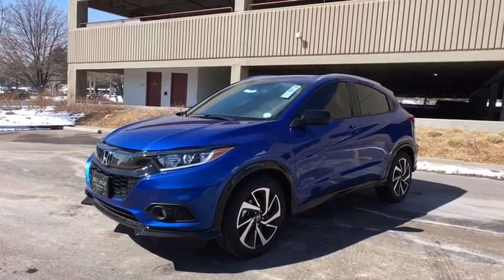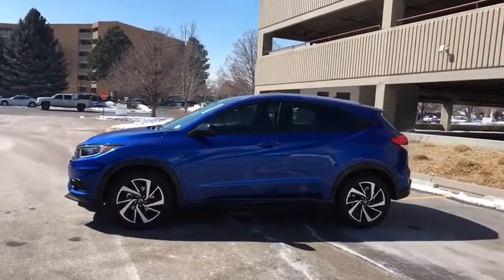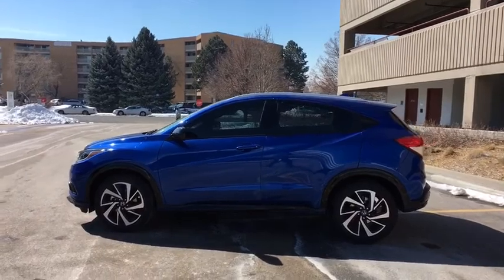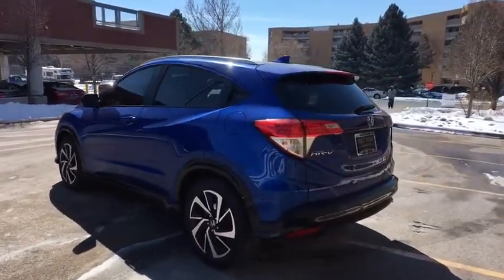2019 Honda HR-V Aurora, Denver, Highland Ranch, Parker, Centennial, CO 41487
Aegean Blue Metallic New 2019 Honda HR-V available in Aurora, Colorado at

Delivers 31 Highway MPG and 26 City MPG! This Honda HR-V boasts a Regular Unleaded I-4 1.8 L/110 engine powering this Variable transmission. Wheels: 18 Machine-Finished Alloy -inc: matte black inserts, VSA Electronic Stability Control (ESC), Urethane Gear Shift Knob.*This Honda HR-V Comes Equipped with These Options *Trip Computer, Transmission: Continuously Variable w/Sport Mode -inc: dual-mode paddle shifters, Torsion Beam Rear Suspension w/Coil Springs, Tires: 225/50R18 95V AS, Tailgate/Rear Door Lock Included w/Power Door Locks, Strut Front Suspension w/Coil Springs, Steel Spare Wheel, Sliding Front Center Armrest, Single Stainless Steel Exhaust w/Chrome Tailpipe Finisher, Side Impact Beams.* Visit Us Today *Come in for a quick visit at Mile High Honda, 2777 S Havana St, Aurora, CO 80014 to claim your Honda HR-V!